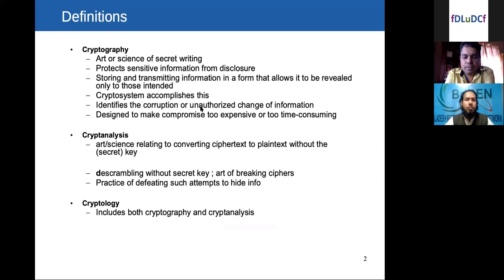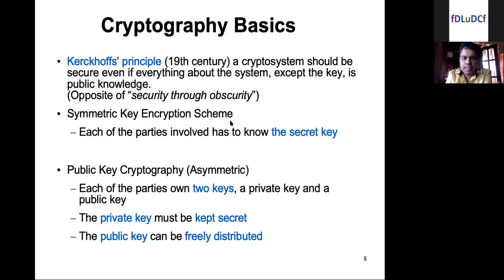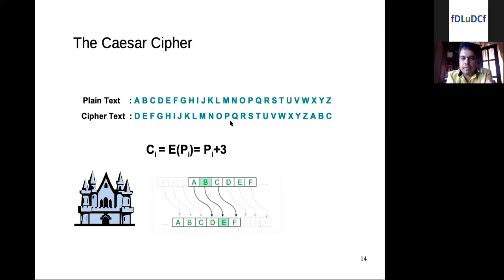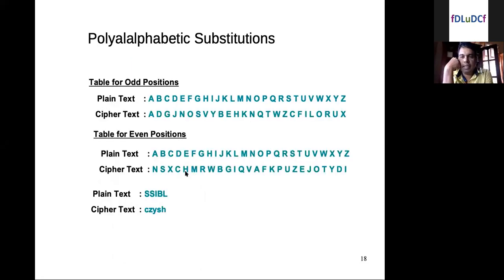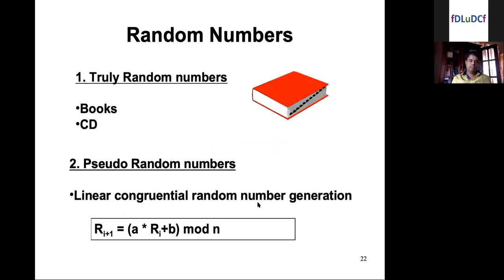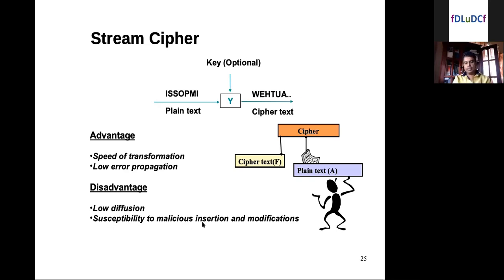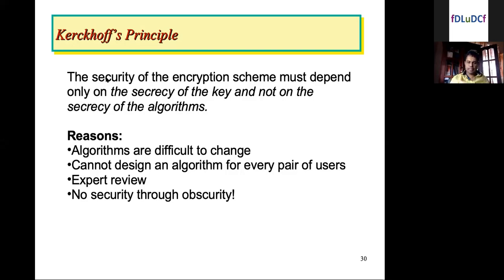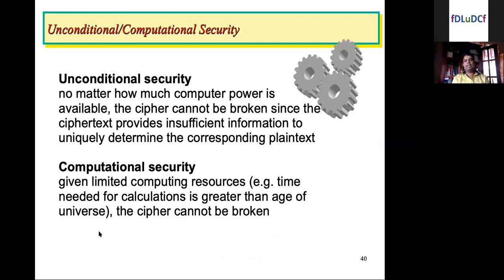History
History and Introduction